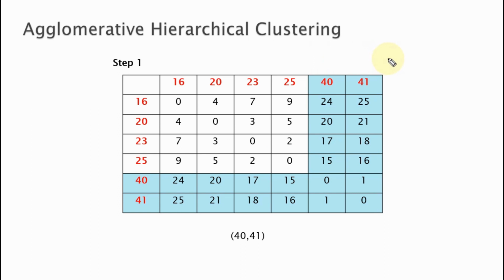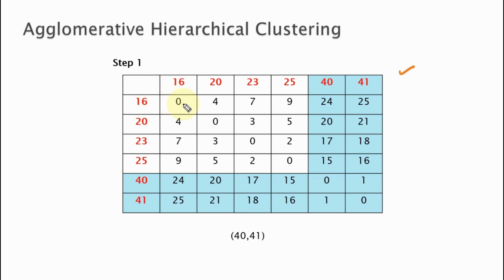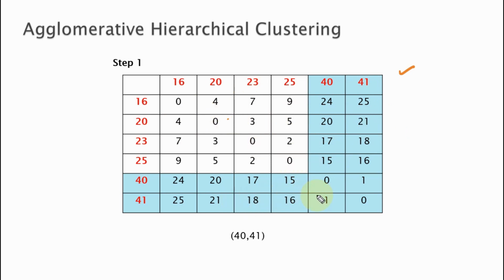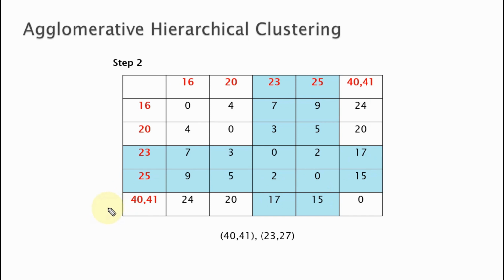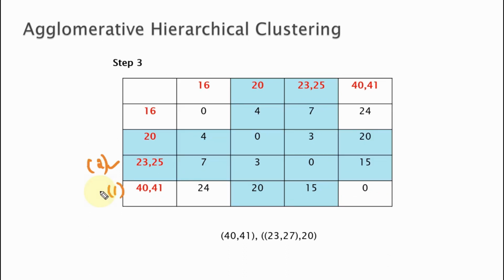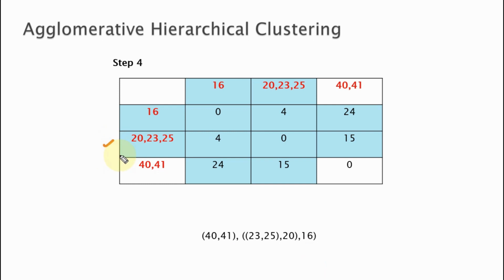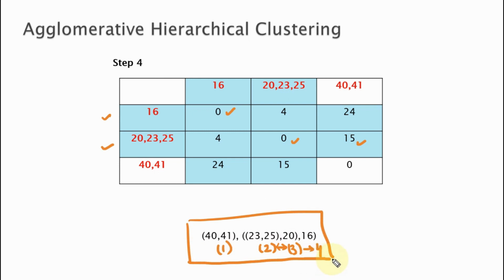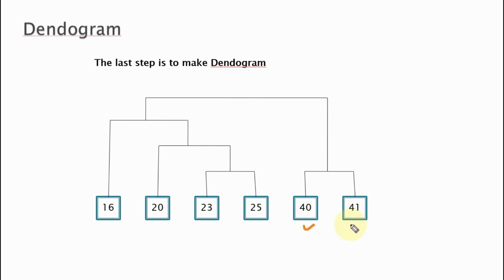Agglomerative Hierarchical Clustering Solved Example | Machine Learning (ML) | Vishakha Sehdev Verma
agglomerative hierarchical clustering solved example | machine learning (ml)

given set of one dimensional data points:
16, 20, 23, 40, 25, 41
Merge the clusters using a minimum distance

machine learning | advanced machine learning | ml | vishakha | vishakha sehdev | vishakha sehdev verma